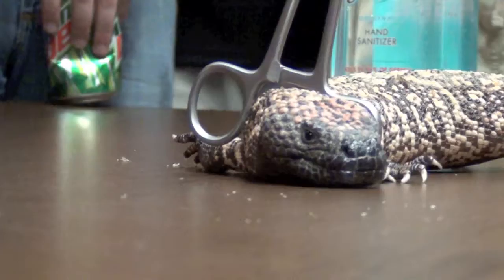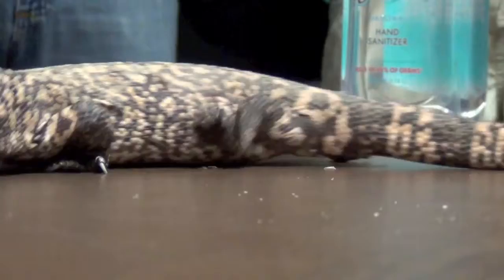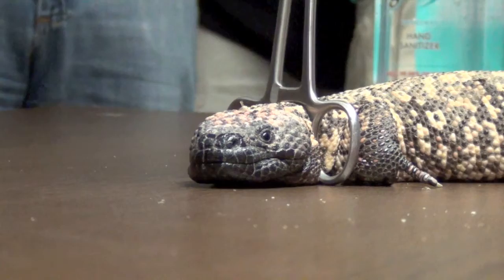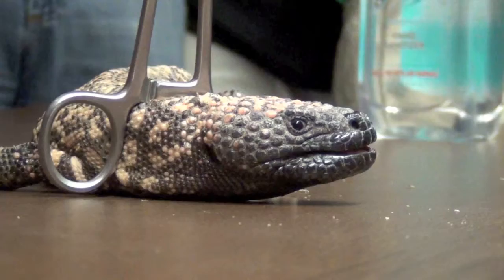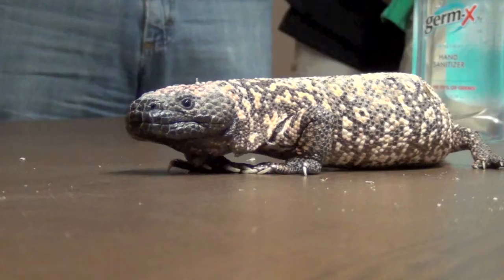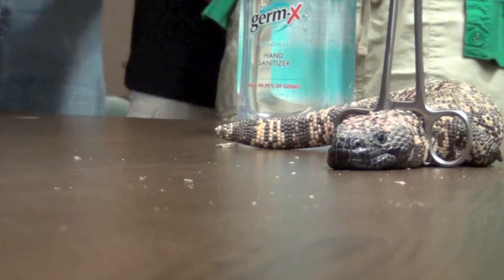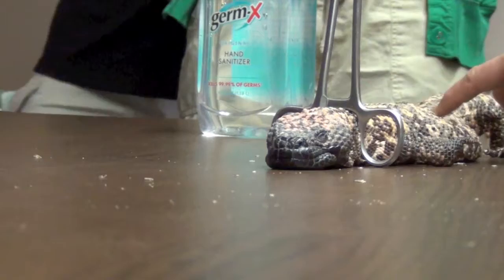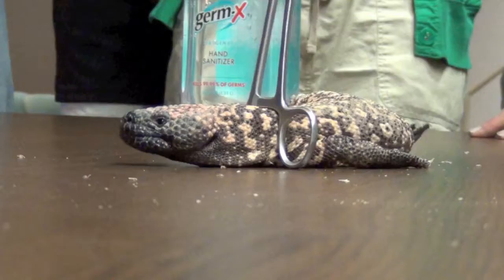Gila Teaser!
The full version of this Gila Monster demo, and the talk that came with it, will be posted soon by user FreethoughtAZ